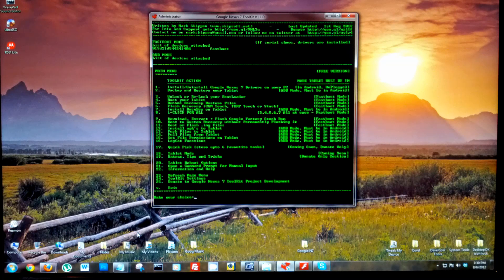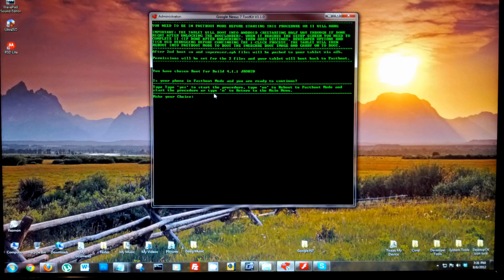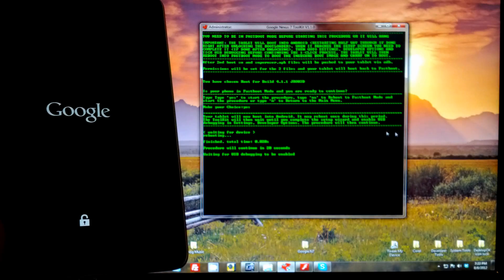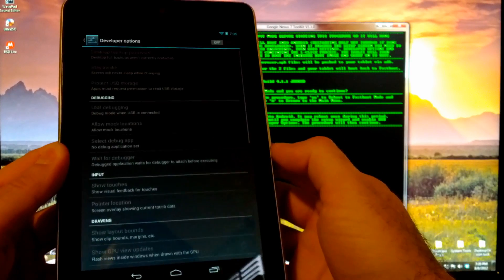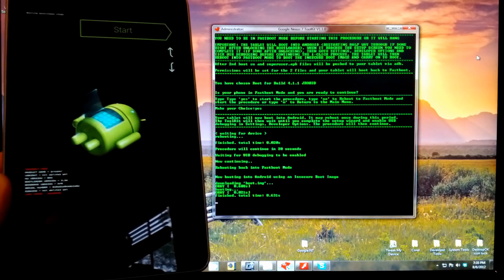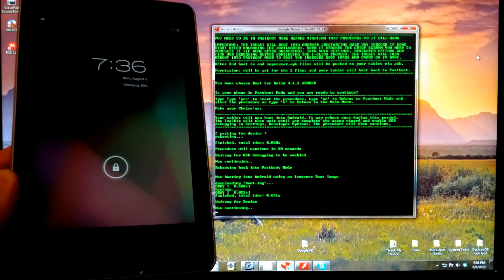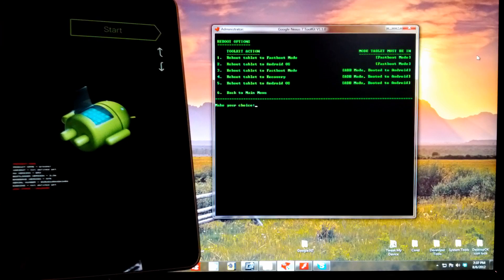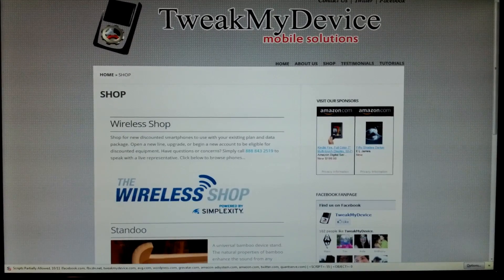[BAS] 4: Nexus 7 Root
Facebook.com/TweakMyDevice

Video #5 in our Nexus 7 series...follow our how-to using mskip's Nexus 7 toolkit to root the device.